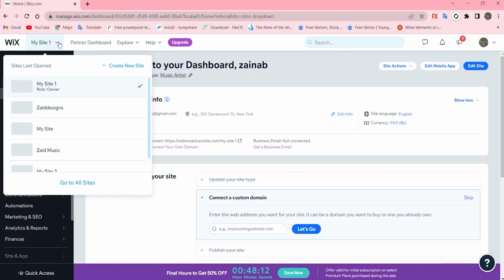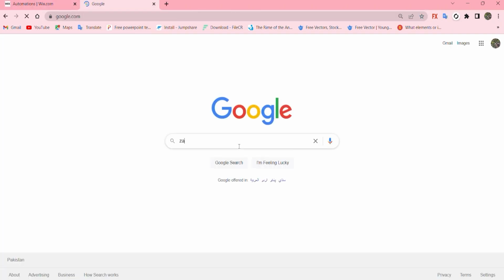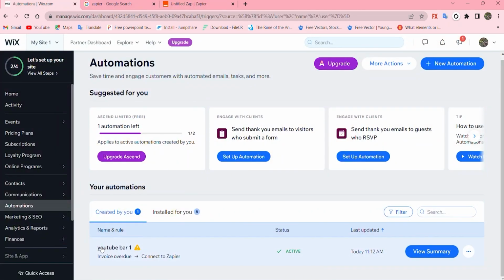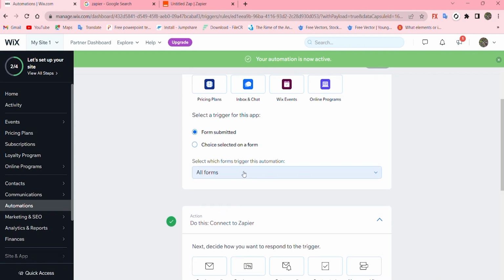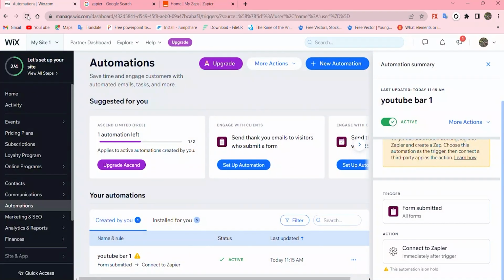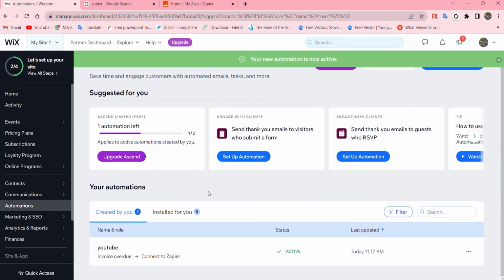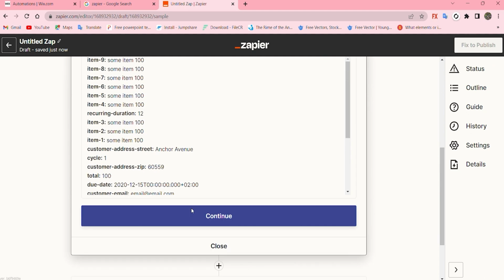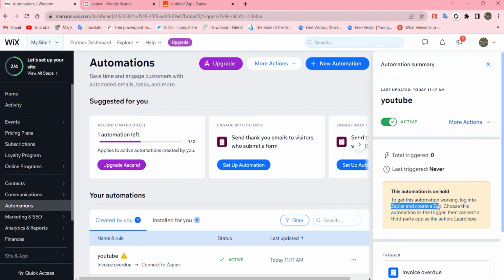How to Integrate Zapier with Wix (2022)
Learn How to Integrate Zapier with Wix (2022)

In this video I show you how you can connect zapier with wix. Do you wonder how you can integrate wix with zapier? I'll show you exactly how to do that.